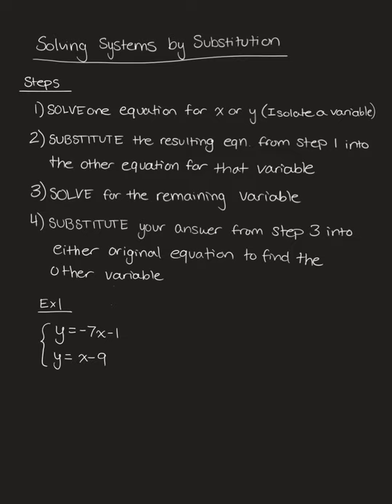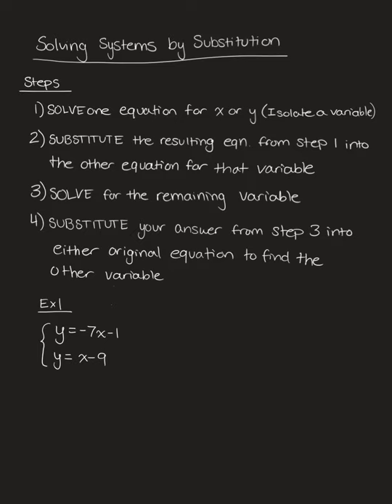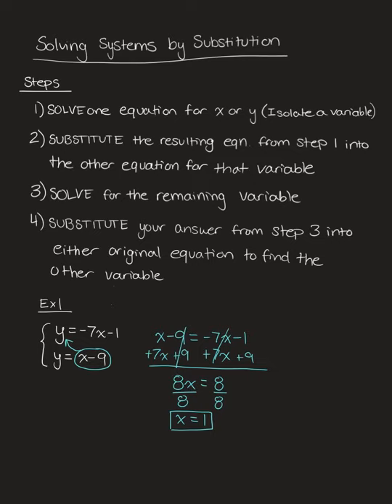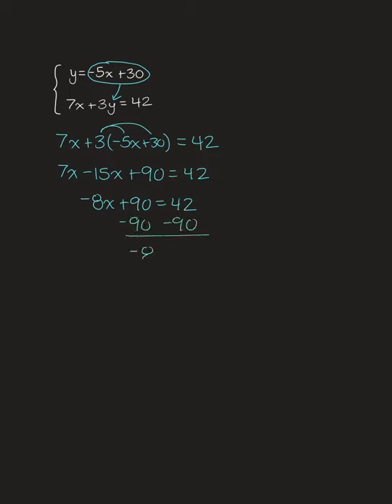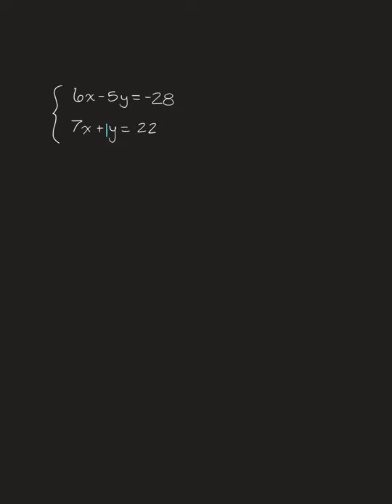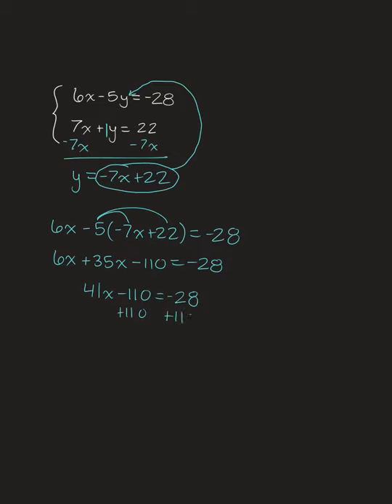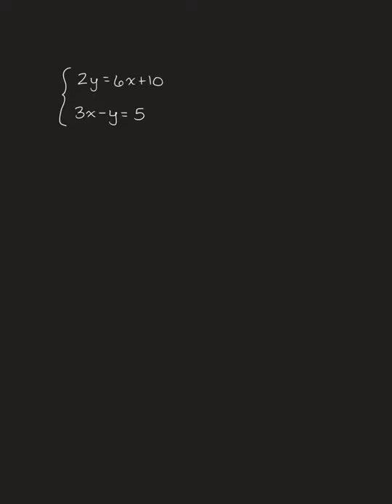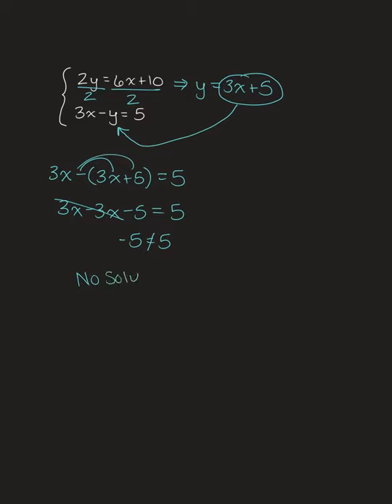Solving Systems by Substitution